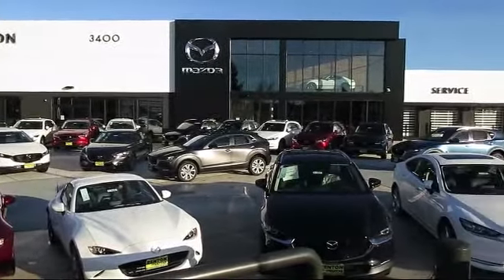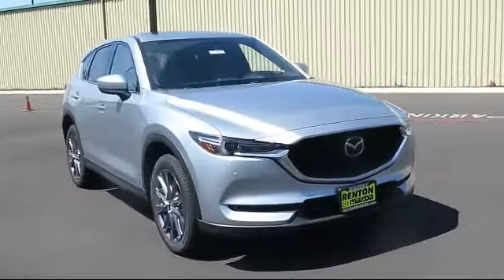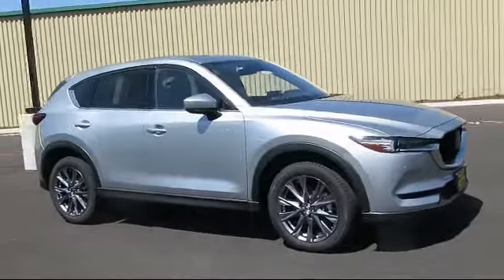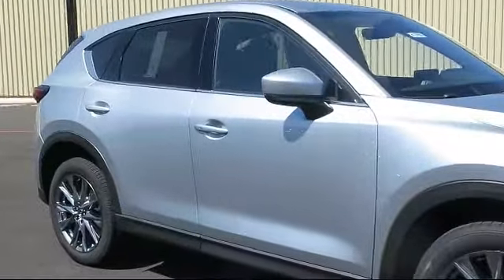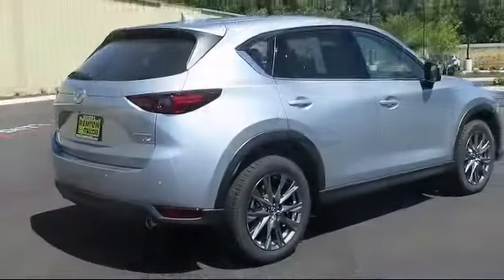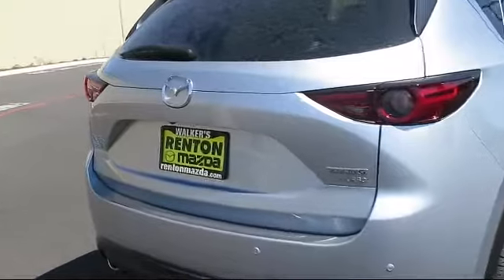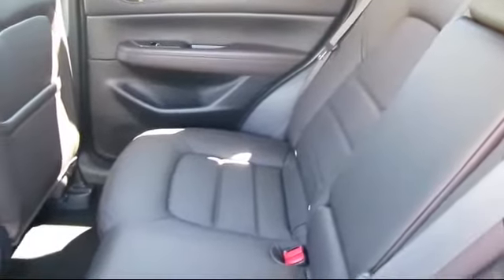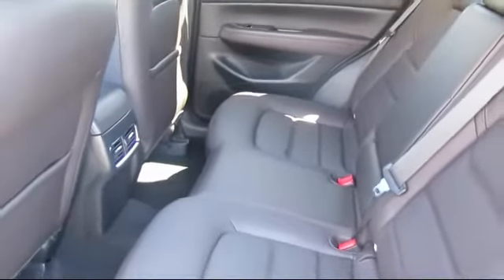2021 Mazda CX-5 Signature Seattle Bellevue Renton Kent Auburn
2021 Mazda CX-5 Signature Stock Number: WM1302 Vin:JM3KFBEY2M0449713.

720 Rainier Ave S.